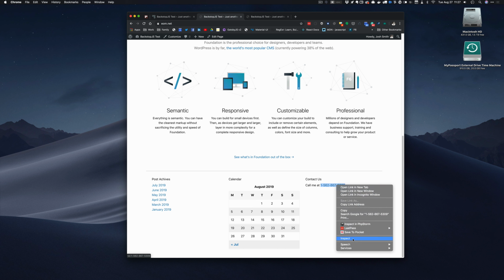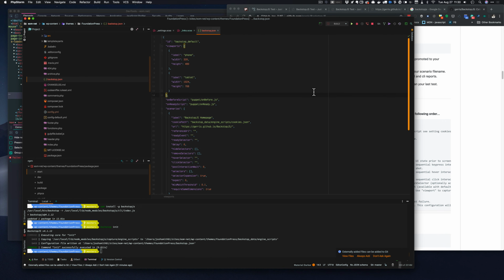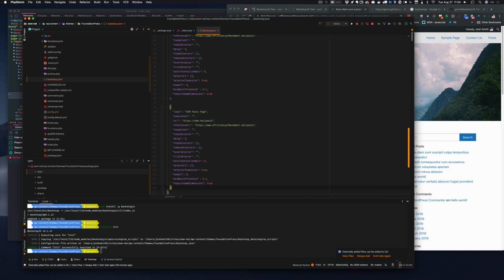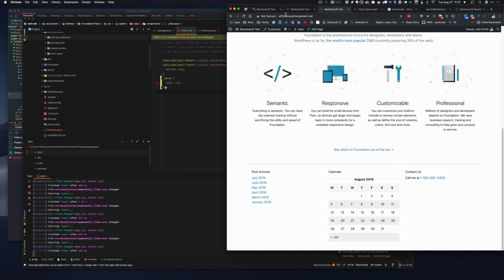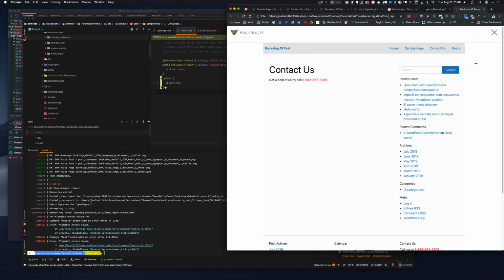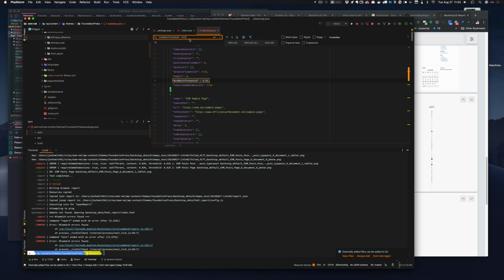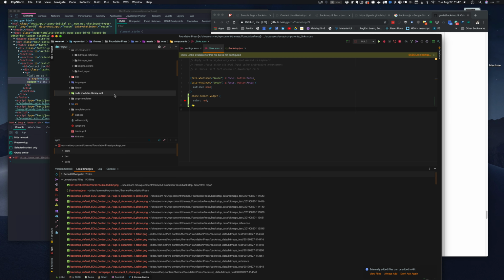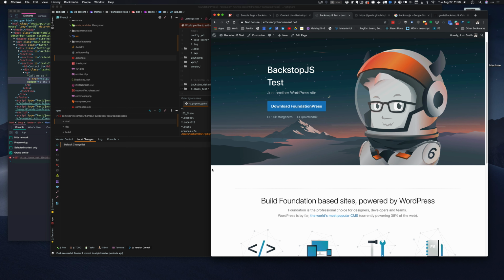Visual Regeression Testing with BackstopJS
Run through a contrived example of testing CSS changes against a live server. Set up the configuration of the BackstopJS configuration file. Run into and work through live bugs and false positives.